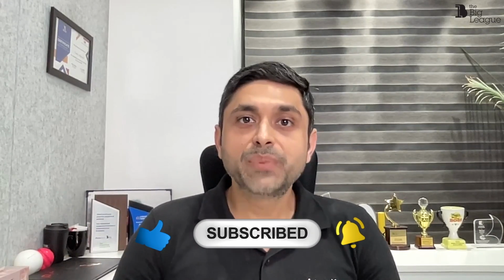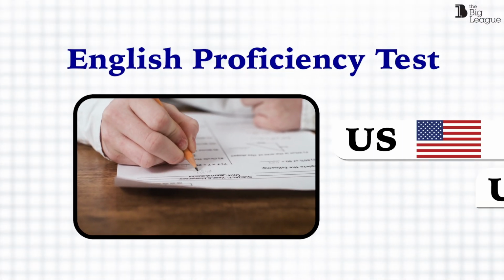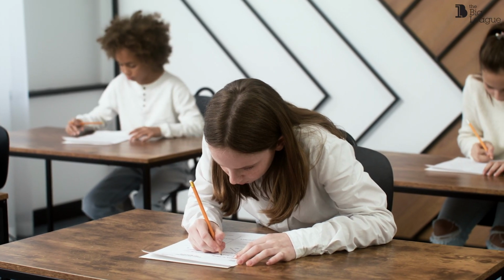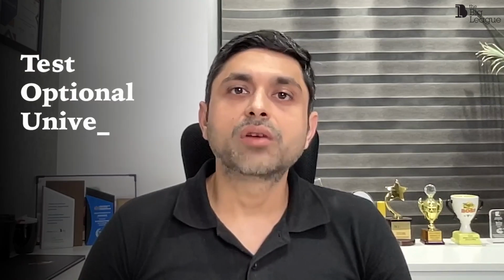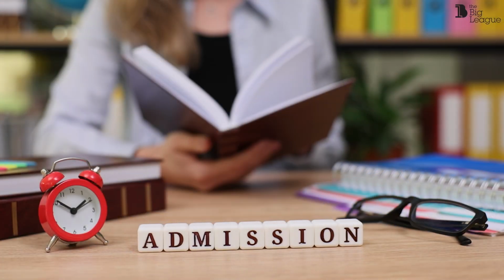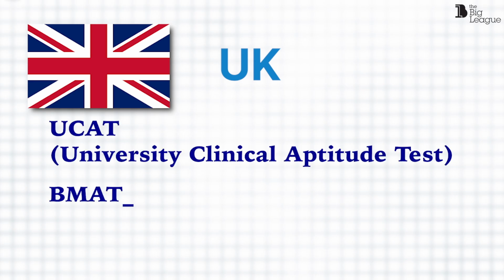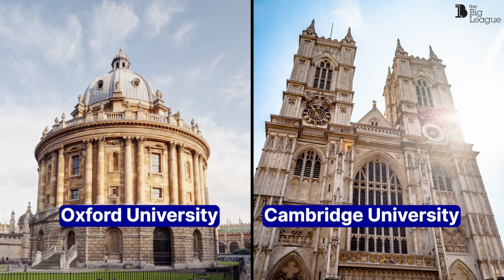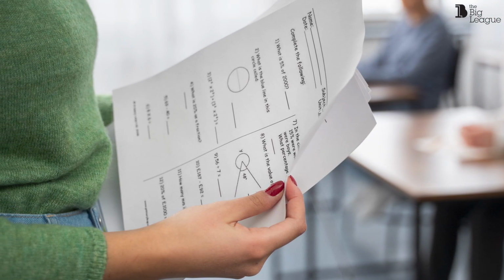Which Exams Are Required for UG in the UK & USA? | SAT, ACT, IELTS, PTE!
Many students (and parents) believe that GRE is mandatory for admission into foreign universities — even for undergraduate programs.

👉 That is NOT true.

In this video, Rachit Agrawal (Co-founder, AdmitKard & TheBigLeague) explains which exams are actually required for Undergraduate (UG) admissions in the UK and USA, and how they differ based on stream and country.

You’ll learn:

✔️ English proficiency exams required for UG abroad (IELTS, TOEFL, PTE, Duolingo)
✔️ Test Required vs Test Optional vs Test Blind universities
✔️ UG exams for Engineering, Business, Medicine, Law, Arts & Humanities
✔️ Why GRE is NOT required for UG admissions
✔️ UG exams in India vs UK vs USA
✔️ Special cases like Medicine, Law, Design & Architecture
✔️ How SAT / ACT work for US universities
✔️ UCAT, BMAT, LNAT & subject-specific UK exams
✔️ Role of AP (Advanced Placement) subjects

⏱️ Timestamps (Main Sections Only)

00:00 – GRE myth for UG admissions
00:47 – Types of exams for studying abroad
01:37– 3 types of test
02:48 - Types of Examination for programs
02:58 – Engineering & Technology: India vs UK vs USA
03:24 – Business & Commerce UG exams
03:48 – Medicine UG pathway: India vs UK vs USA
04:37 – Law UG admissions explained
04:51 – Arts & Humanities UG requirements
05:35 – Design & Architecture admissions (Portfolio focus)
06:00 – Why GRE is NOT needed for UG